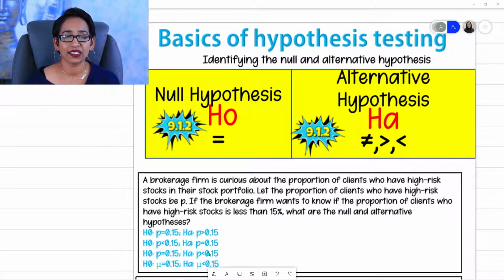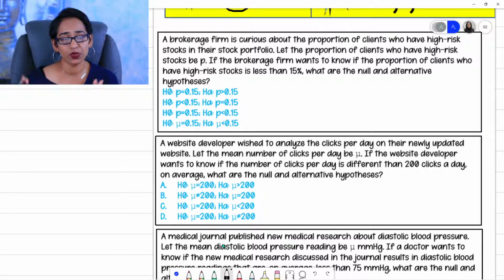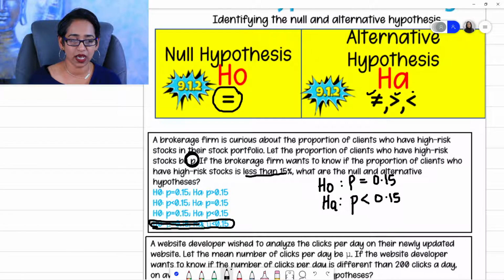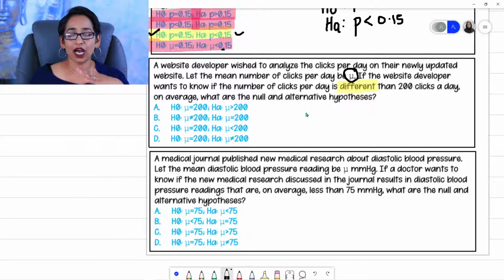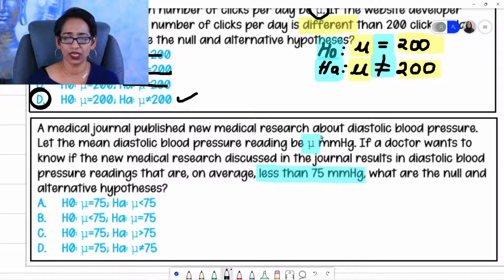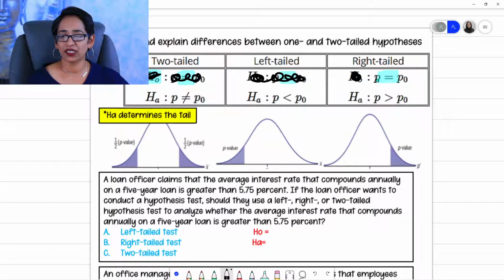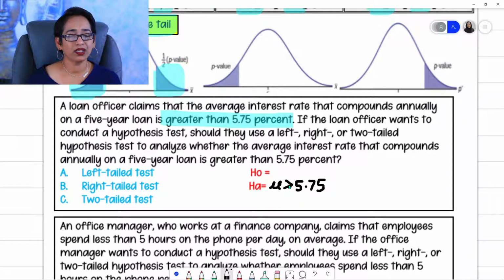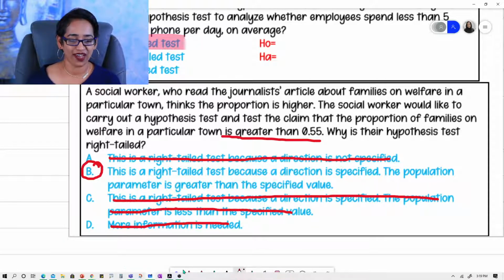Basics of hypothesis testing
9.1.2 Basics of hypothesis testing